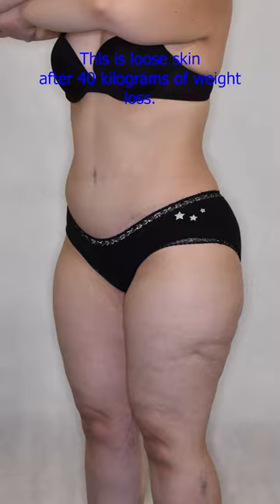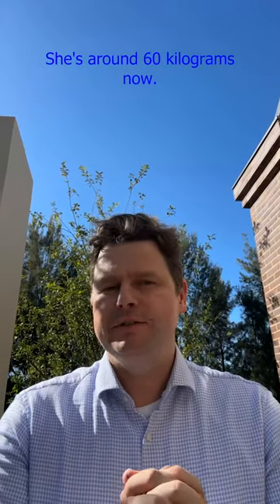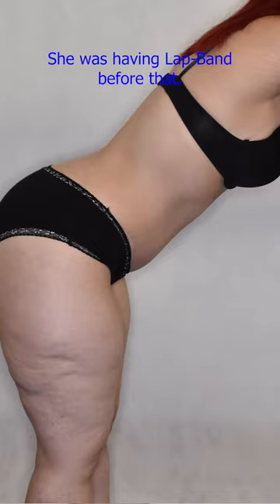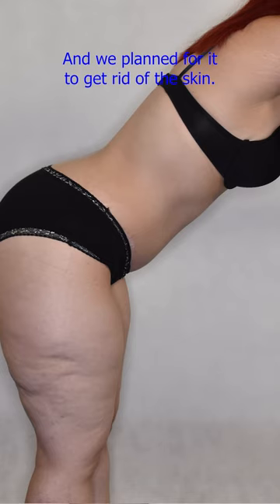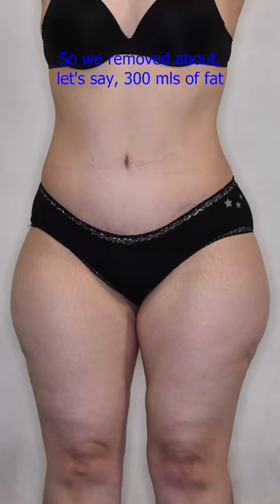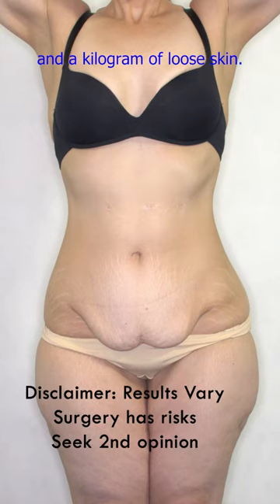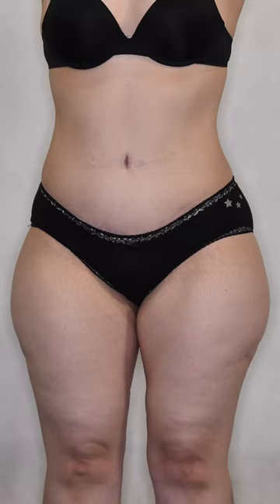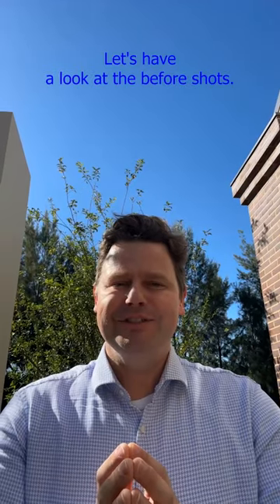Extended Abdominoplasty (Patient 2019-1000)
Indication: Medical, Post weight loss loose skin

40+ kg of weight loss.

Laparoscopic banding procedure was done 10 years prior. This had multiple complications and was converted to a Sleeve gastrectomy 6 years after her initial lap band.

Initially 110kg now 62kg

Operation:
Extended Abdominoplasty assisted by VASER Liposuction.
300ml of fat removed with liposuction
1kg of skin removed

Images:
9 months after operation

Surgical risks for this operation:

There are a number of risks for abdominoplasty including; infection | Bleeding | Scaring | Seroma | Pain. More information about risks can be found on the website;

Recovering from this operation:

It usually takes around 2-4 weeks to recover from this operation and it will take around 12 months to see the final result. More information about recovery can be found on the website;

ADULT content. Dr Bernard Beldholm M.B.B.S B.Sc(Med) FRACS is a Specialist General Surgeon (AHPRA Medical Registration nr: MED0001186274). Any surgical or invasive procedure carries risks. Before proceeding, you should seek a second opinion from a qualified health practitioner. Results, recovery & potential complications will vary for each individual patient. Photos & videos featured are not a guarantee that your results will be the same & do not guarantee a particular surgical outcome. Content on our Instagram page & other social media pages is published with the consent of our patients. The content featured is general in nature and does not constitute medical advice. Immediate post-op results may differ from the final result.